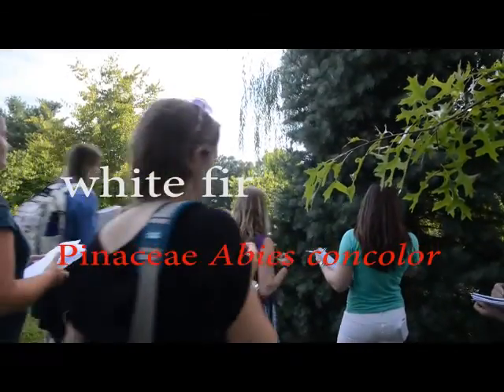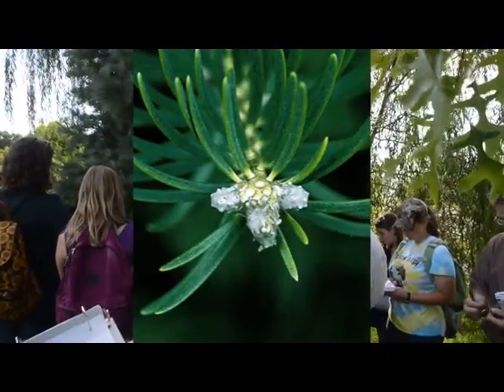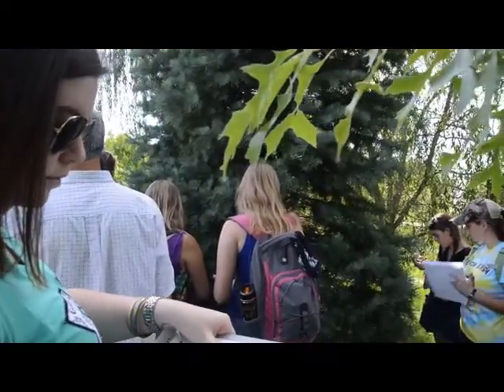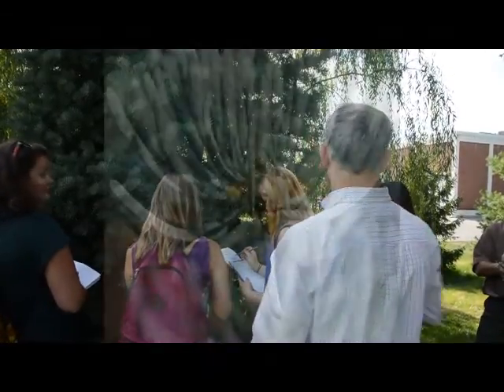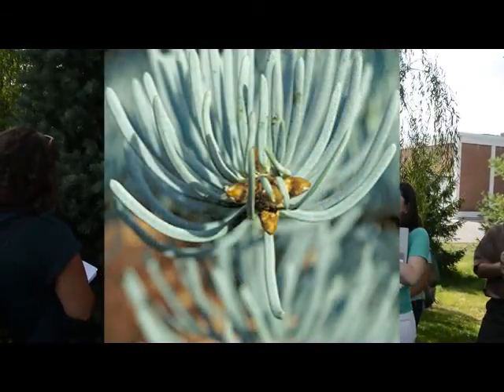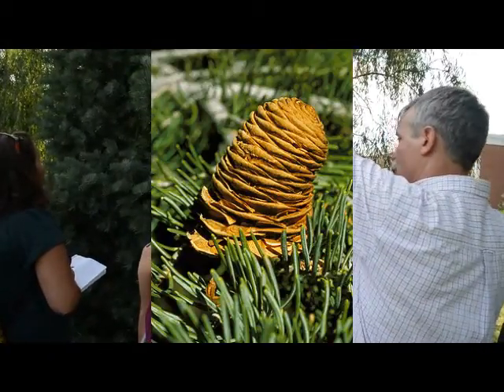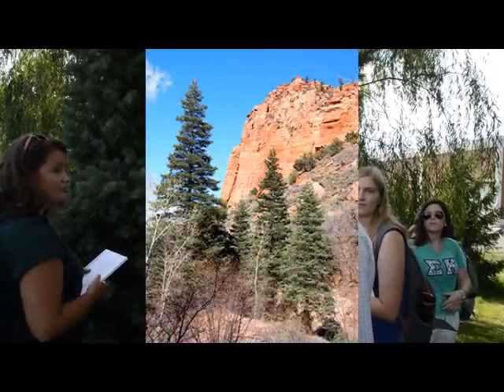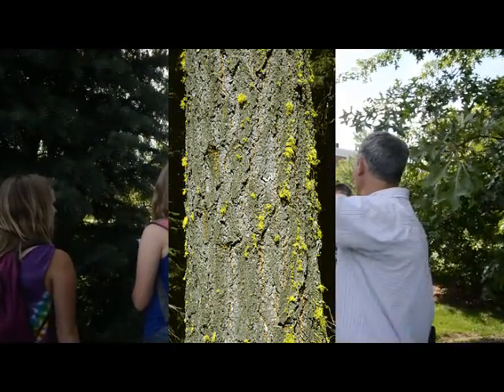Abies concolor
white fir